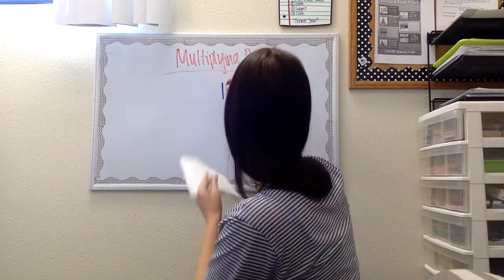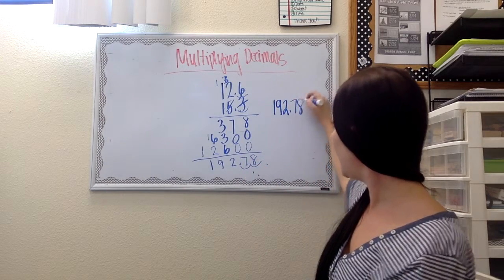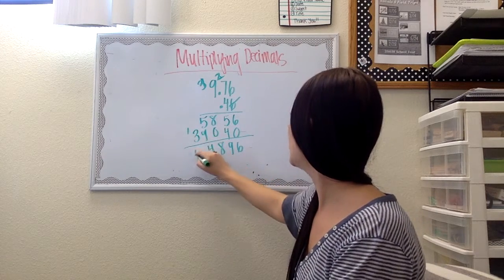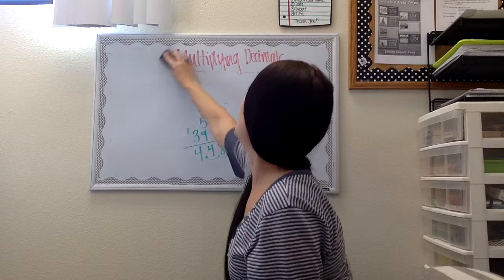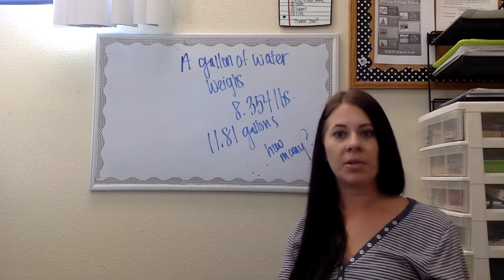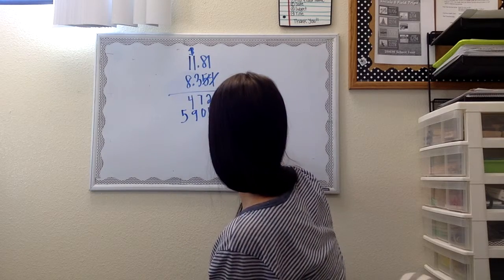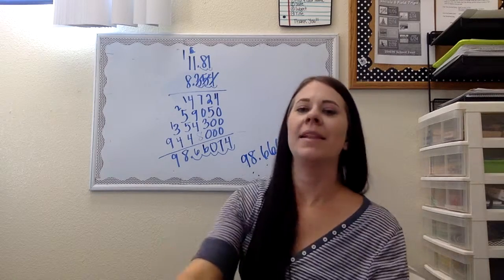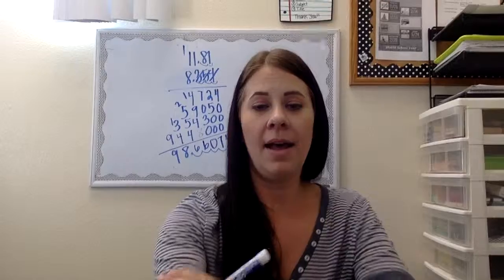Multiplying Decimals part 2